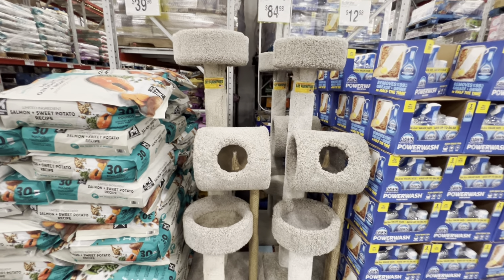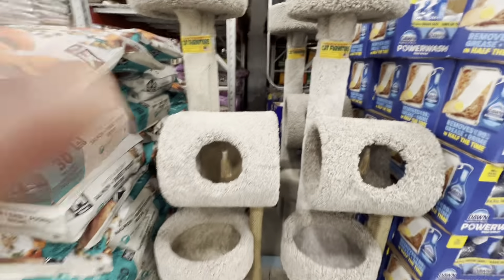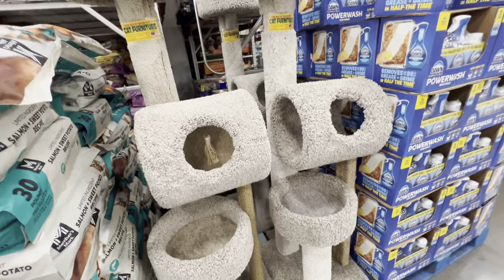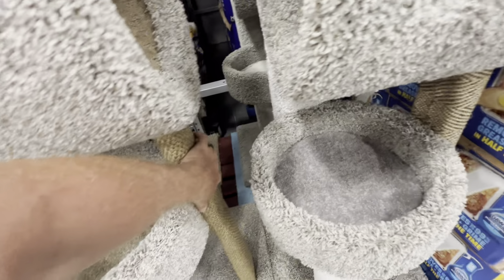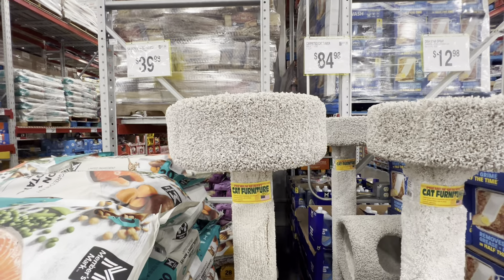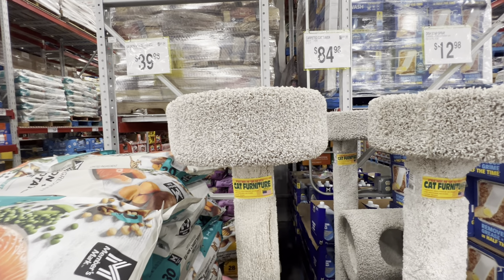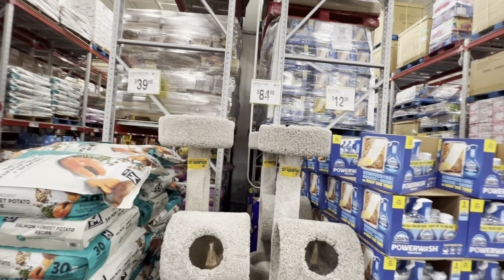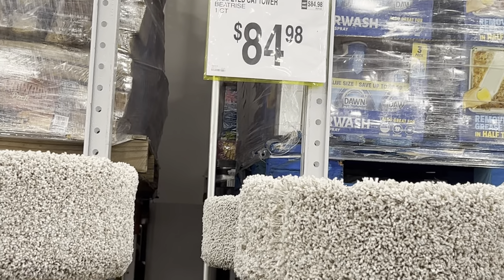Sams Club 🙀🐈Cat Perch🐱‍👤🐱‍👓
//👉I DO NOT GET ANY COMPENSATION FOR PRODUCTS I REVIEW. 😇
👀👀👀👀👀👀👀👀👀👀👀👀💥💥💥💥💥💥💥💥💥💥💥💥💥💥💥💥💥💥💥💥💥 COSTCO.com, mbjdiy MBJDIY , mbjdiy, MBJDIY, mbj diy , MBJ DIY,
5-Minute Crafts,BANGTANTV,Cocomelon - Nursery Rhymes,BRIGHT SIDE,WWE,
5-Minute Crafts,Blackpink,Justin Bieber,Goldmines,Canal KondZilla,BANGTANTV,Sony SAB,